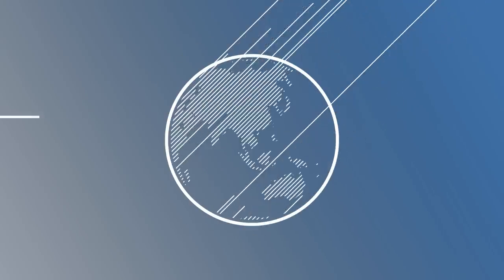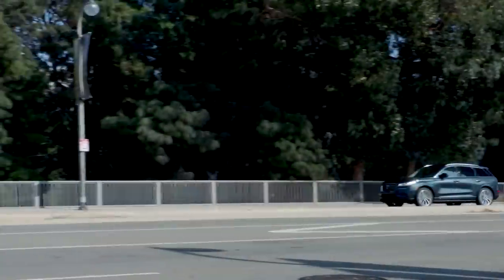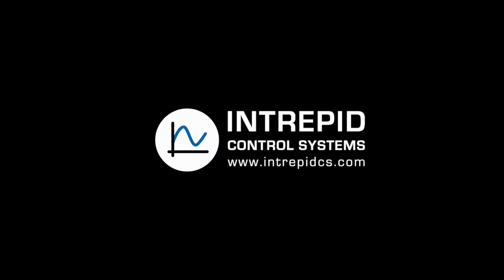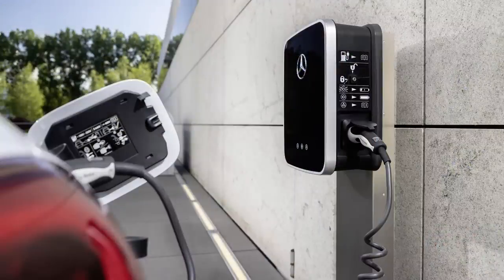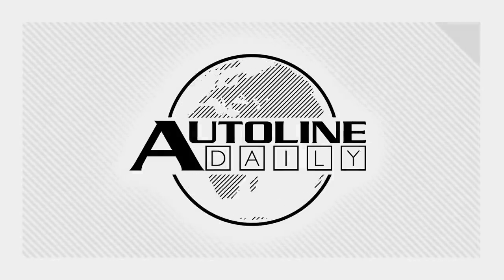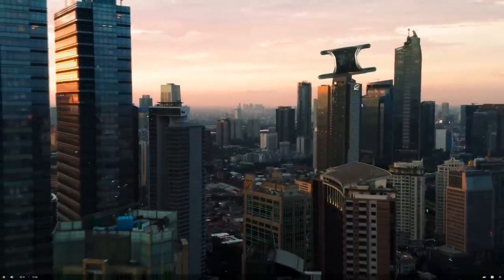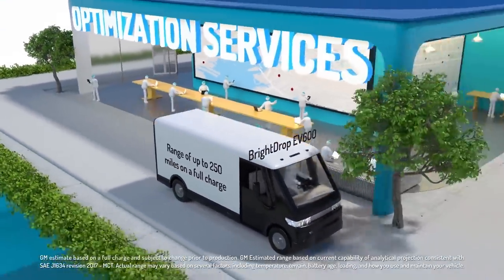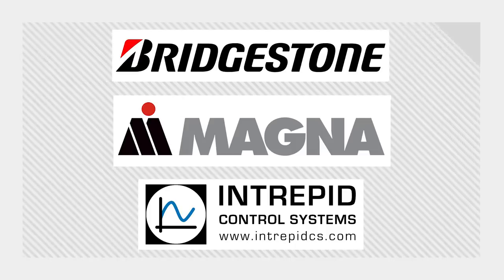GM Launches New Deliver Company; Navigation Going 3D - Autoline Daily 2993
0:08 Continental Develops 3D Navigation Display
0:49 Next-Gen Products Slated for Later This Decade
1:38 Bentley Hires New Design Director
3:04 Mahindra Cuts North American Workforce in Half
3:51 Mercedes Creates App for EV Customers
4:44 Hyundai Teases Kona N Performance Vehicle
6:06 GM Jumps into VTOL Segment
6:38 Cadillac Reveals Luxurious Autonomous Pod
7:02 New Cadillac Celestiq Details
7:48 GM Launches New Delivery Business